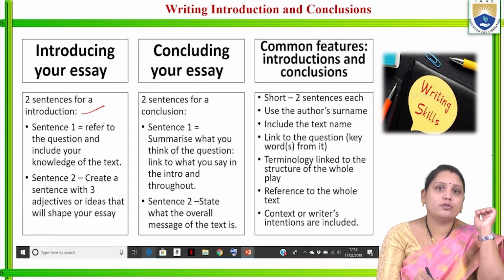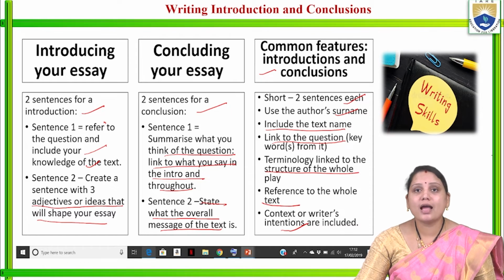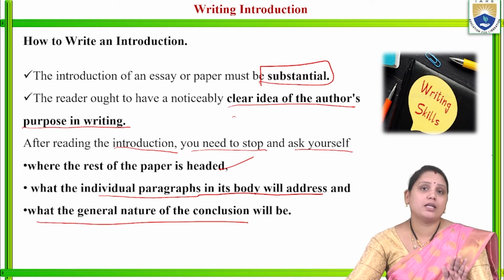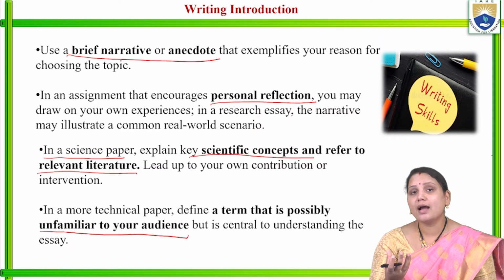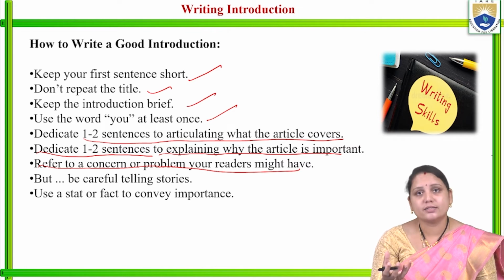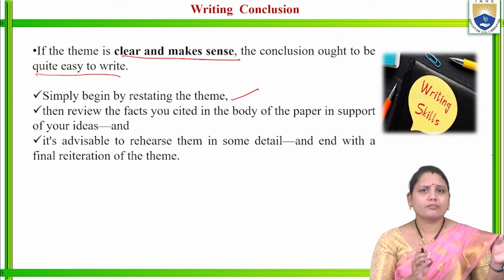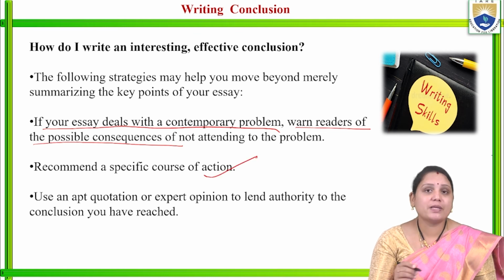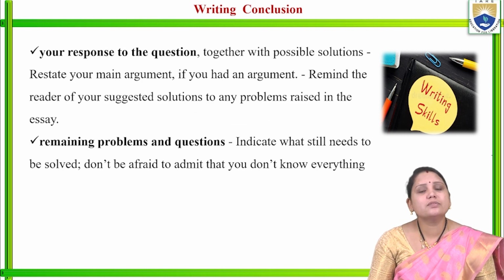Writing Introduction and Conclusion by Ms. S Veena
Writing Introduction and Conclusion by Ms. S Veena | IARE
Approach
Transmission
MediumMethods and techniques of writing the introduction and the conclusion

Telangana, India.